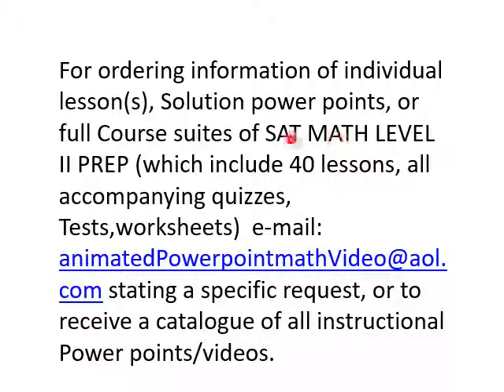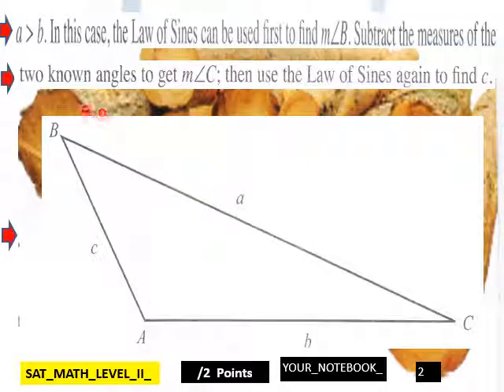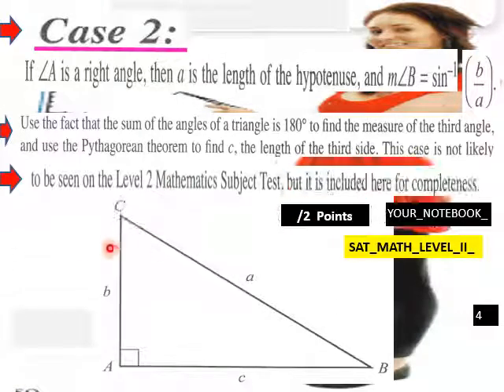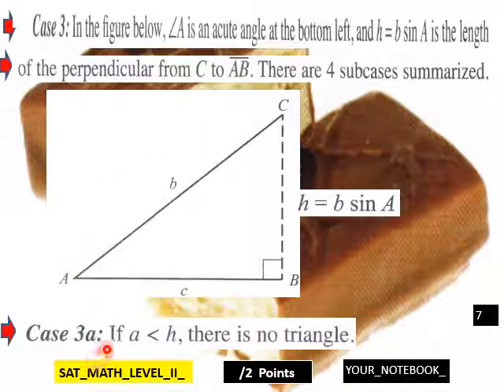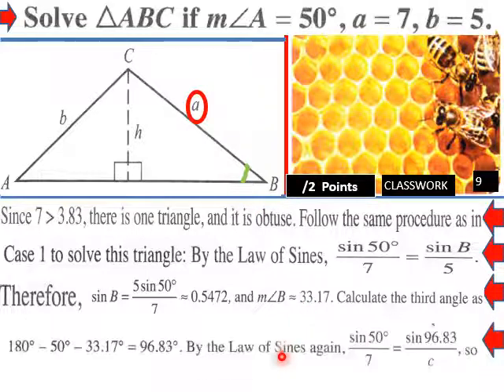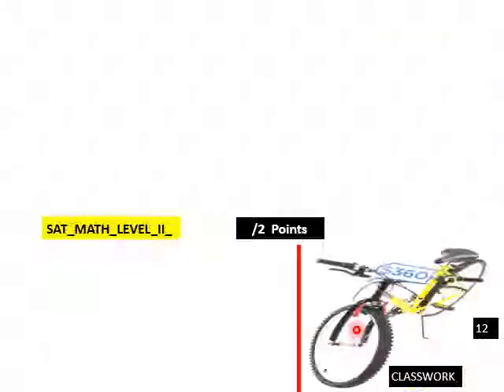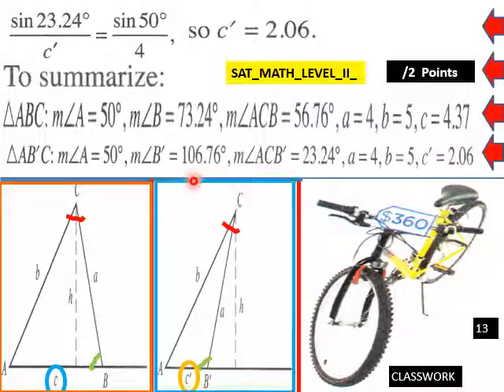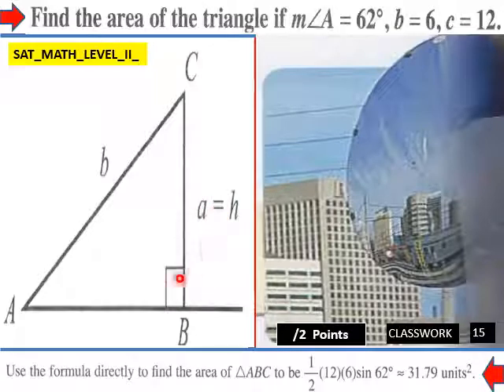6 Triangle Trigonometry SAT MATH Level II CW L V Pt 2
Math_SAT_Level_II_Class work lesson 6 Triangle Trigonometry SAT MATH Level II CW L V Pt 2 .ppt. version available at Powershow.com, then use search term "ruff_math". all course materials available at